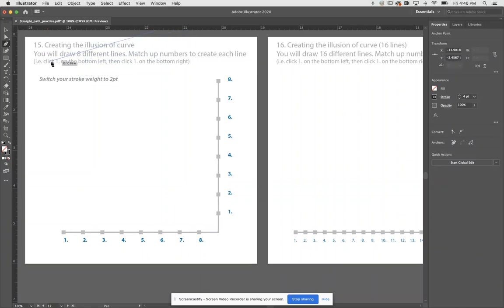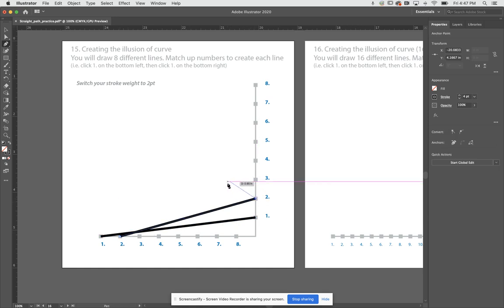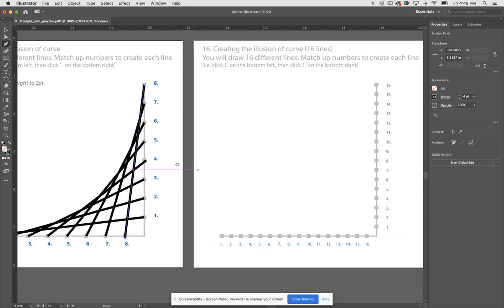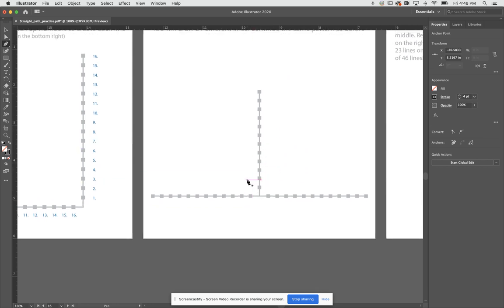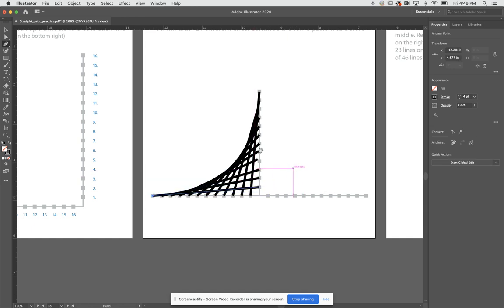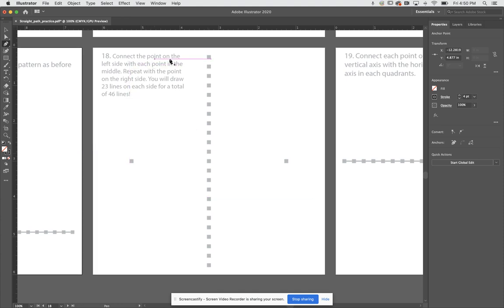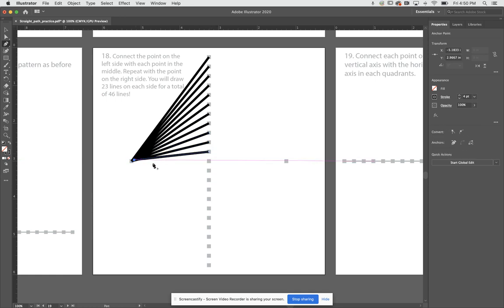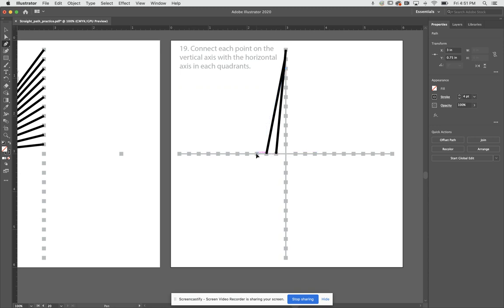Straight Path Practice Pt. 2